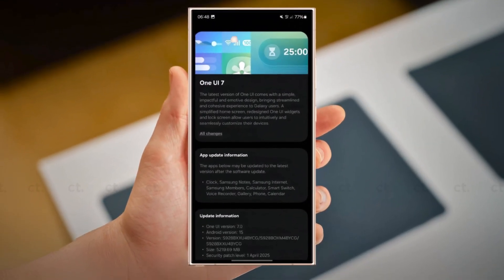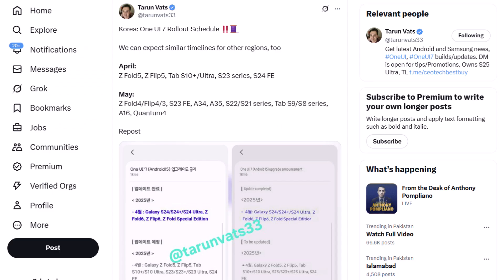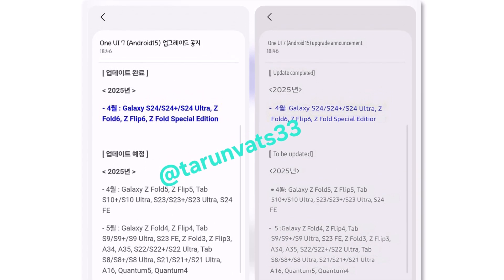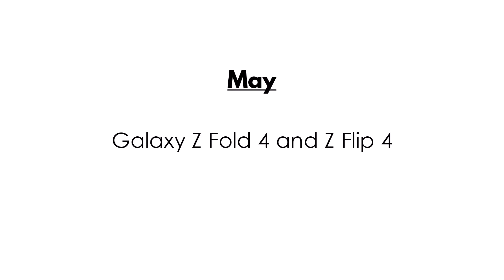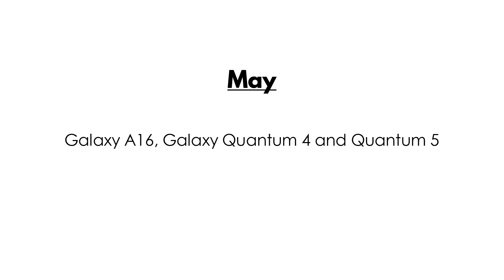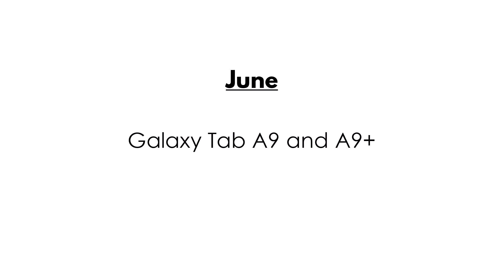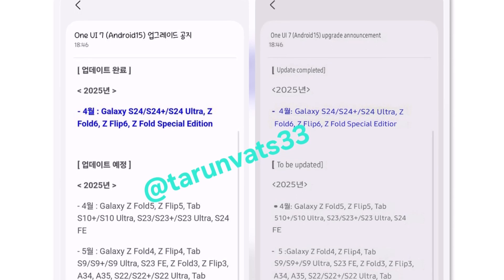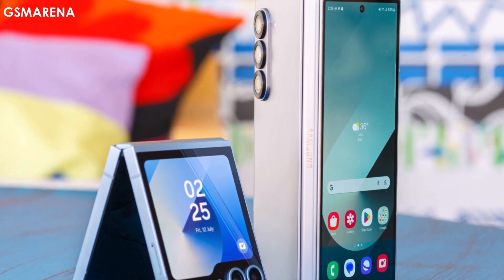Samsung One UI 7 - OFFICIAL UPDATE!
Samsung has revealed the full One UI 7 update timeline—find out if your device is on the list or left behind.

PEACE!!